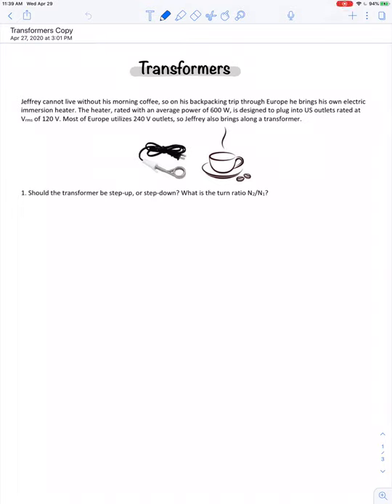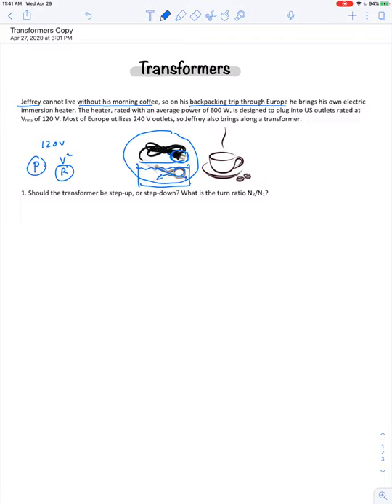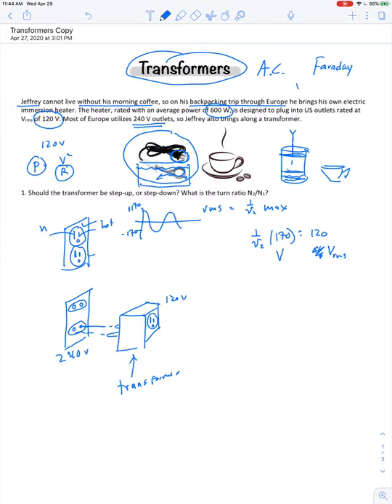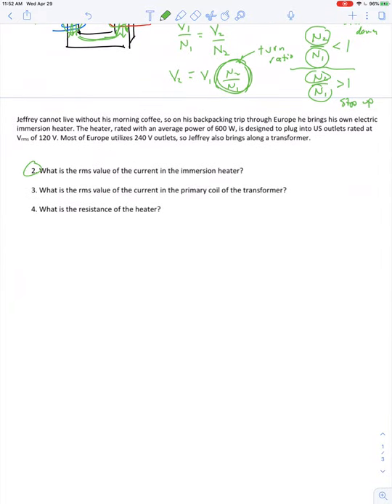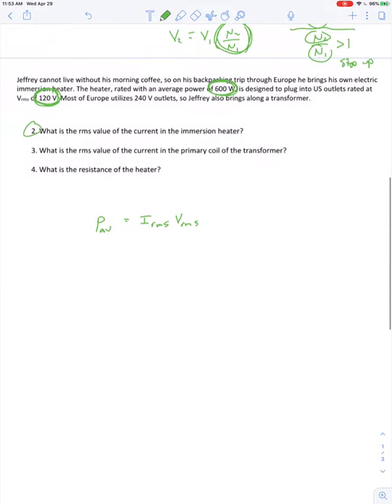Revisiting Transformers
***Please ignore the growling dog at the 20:37 mark in this video.***

A step-up transformer gets its name because it steps-up current by a factor equal to the turn ratio N2/N1. However, a step-up transformer actually steps-down the current. it turns out that transformers effectively transform impedance as well. The impedance of a step-up transformer is increased by the value of the turn ratio squared.

For a step-down transformer, the turn ratio (N2/N1) is a value less than one.
V2 = V1 (N2/N1)
I2 = I1 (N1/N2)
Z2 = Z1 (N2/N1)^2